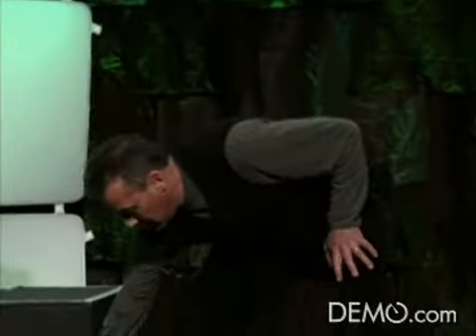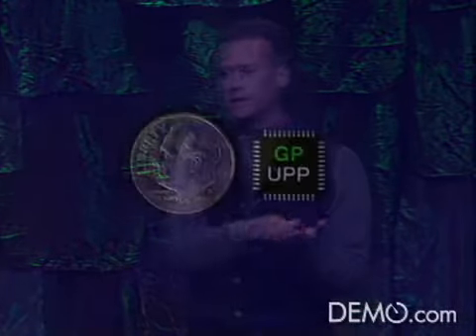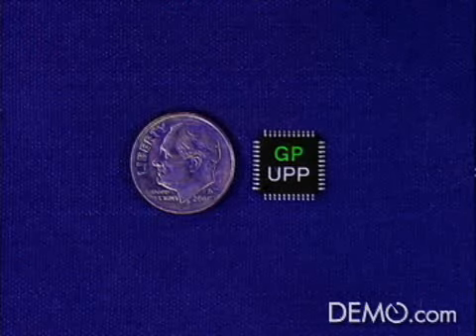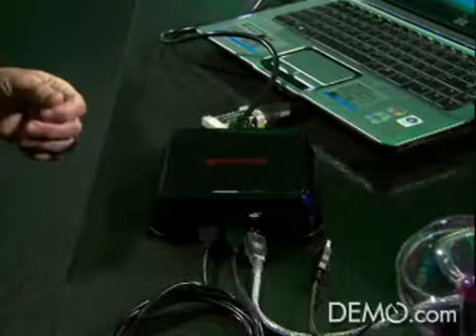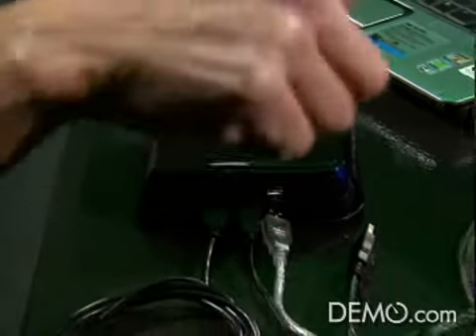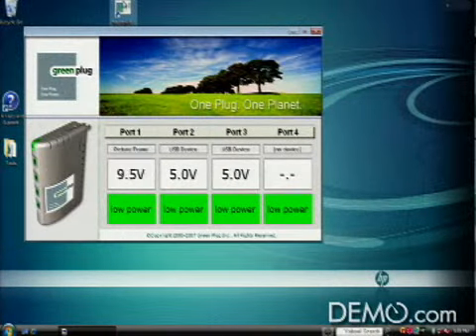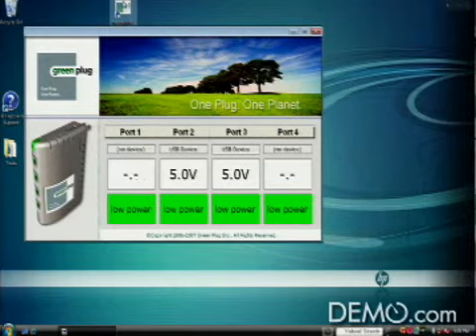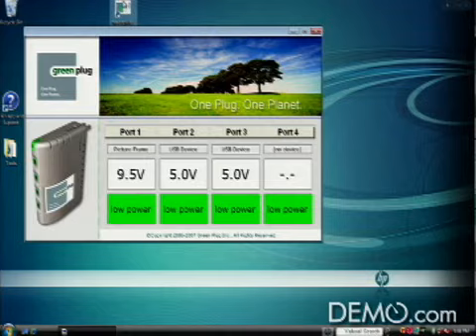Green Plug Universal Power Adapter at DEMO '08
Green Plug makes universal power adapters to help do away with the cable chaos found in most businesspeoples' laptop bags, under desks and behind home entertainment systems.  The product is demonstrated here at DEMO '08